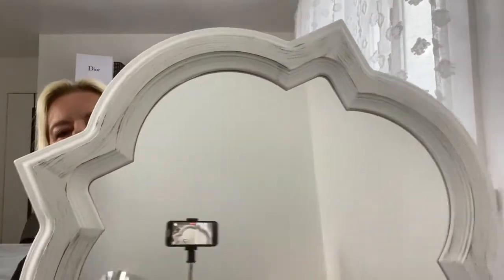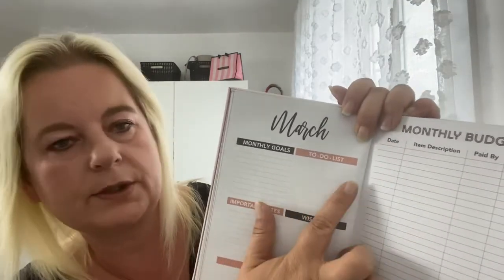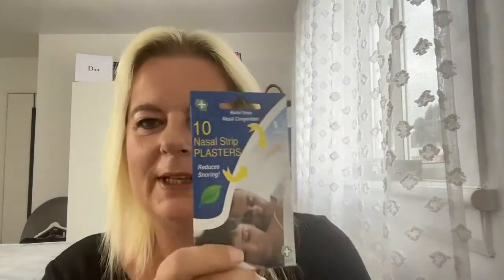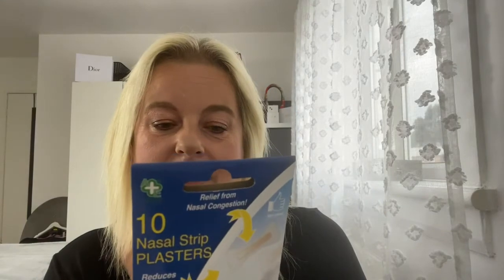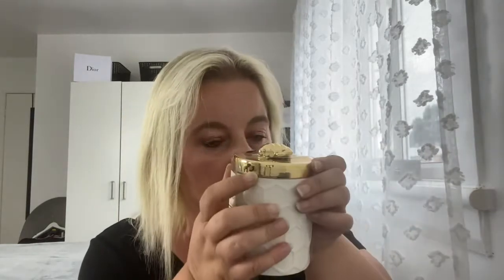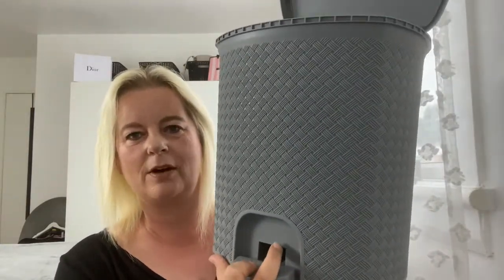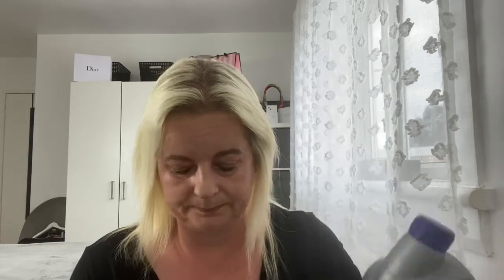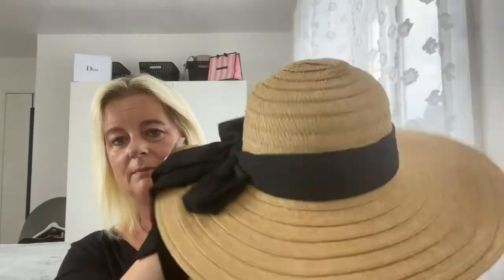Home bargains haul